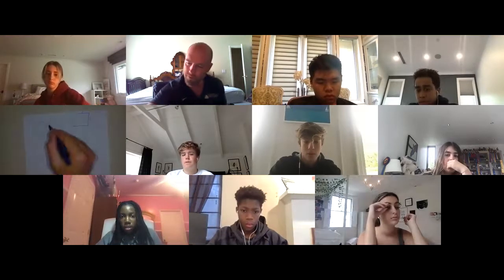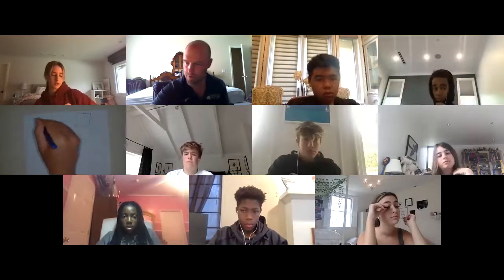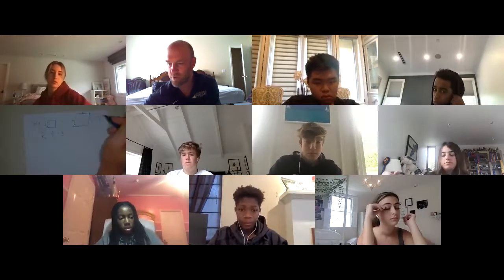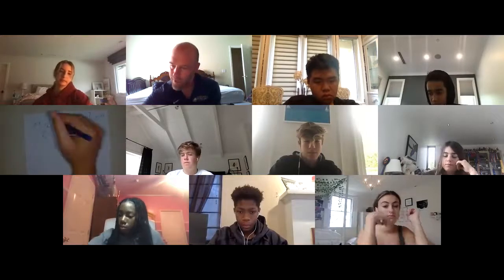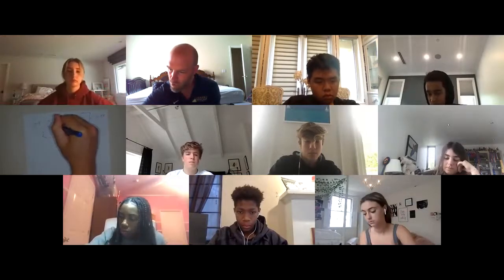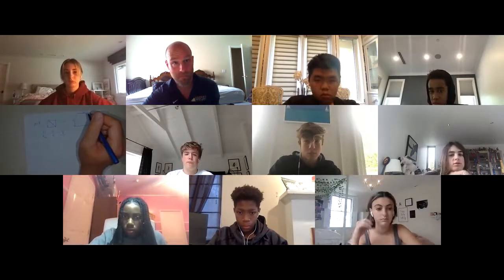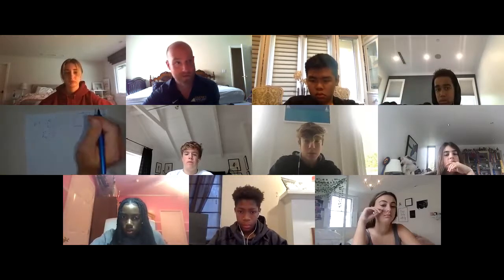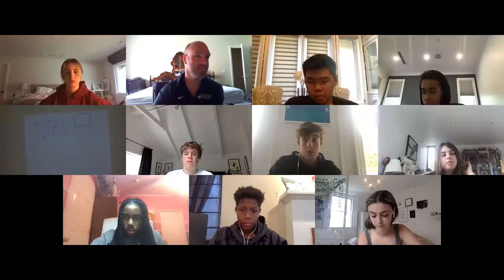Geo 9 4/29/2020 Section 11.7